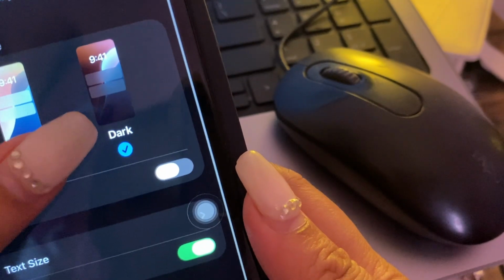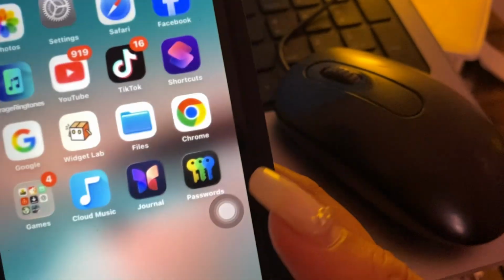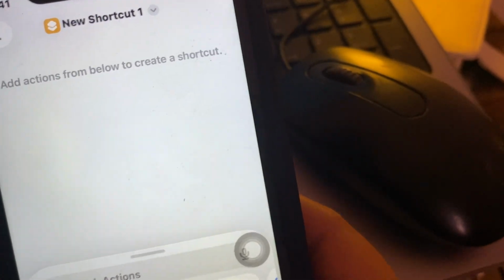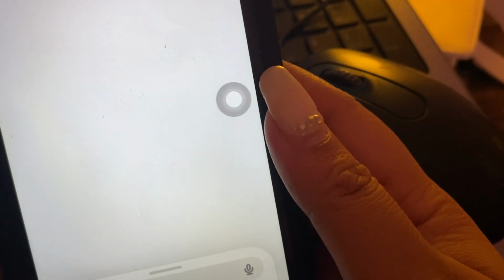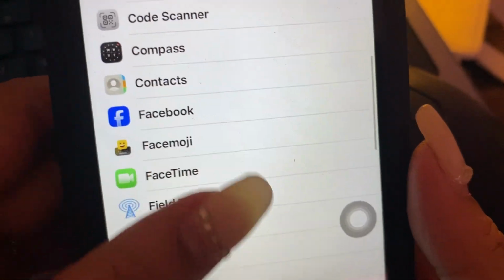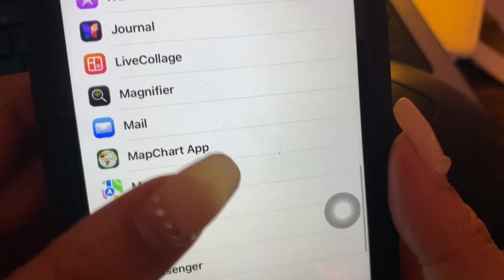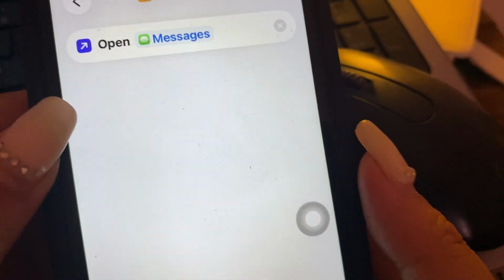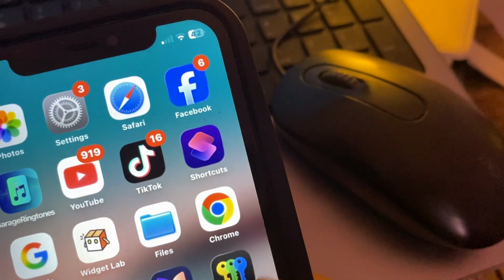How To Switch Back To Old Icons On iOS 26 (Easy Guide)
Learn How To Switch Back To Old Icons On iOS 26 quickly and easily in this step-by-step guide. If you don’t like the new iOS look, this tutorial shows you how to change app icons iOS 26, restore old iPhone icons, and customize iOS 26 home screen without hassle. Perfect for users searching how to get old icons back on iPhone, iOS 26 icon customization, and iPhone icon settings tutorial.